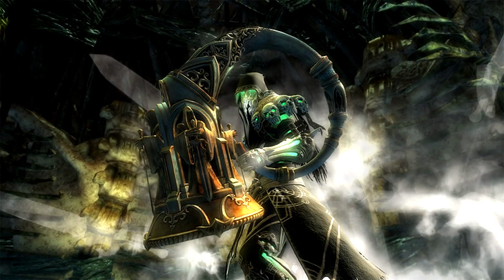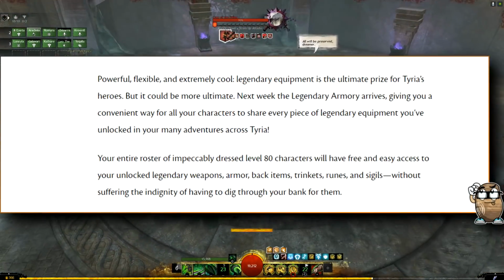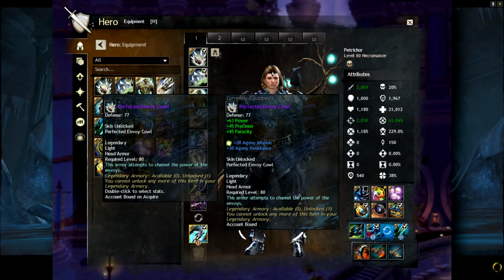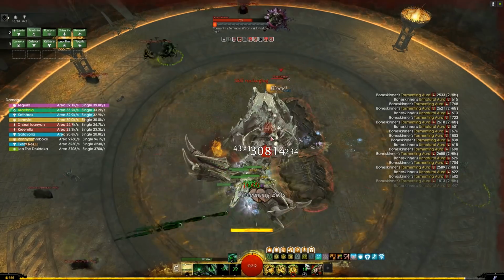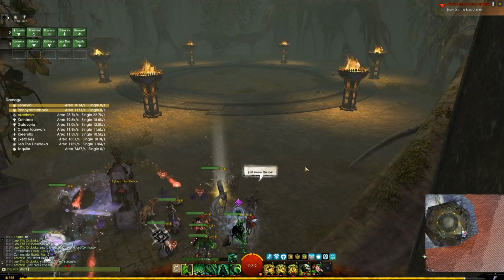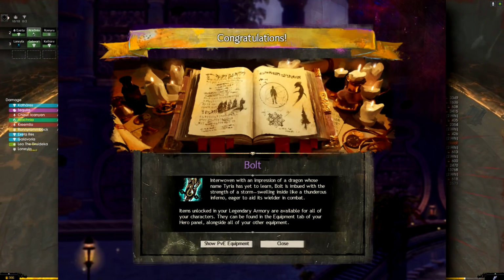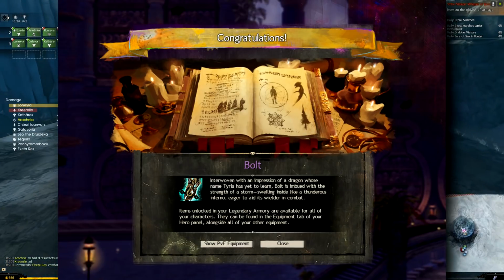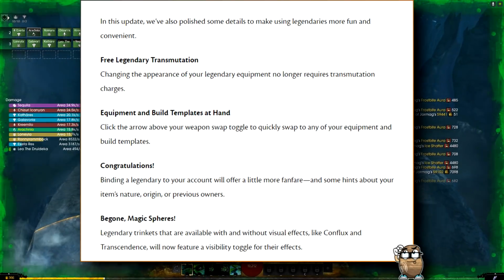Guild Wars 2's New Legendary Update - The Legendary Armoury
Details around all the new improvements and crazy value from making legendaries going forward.